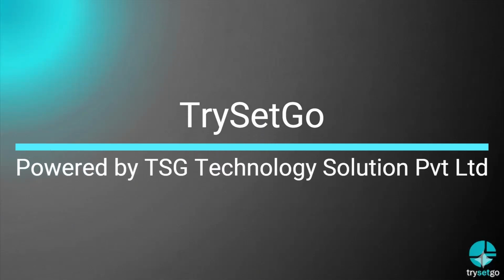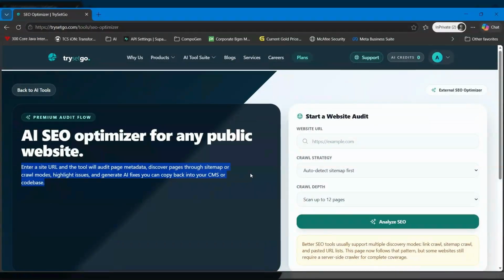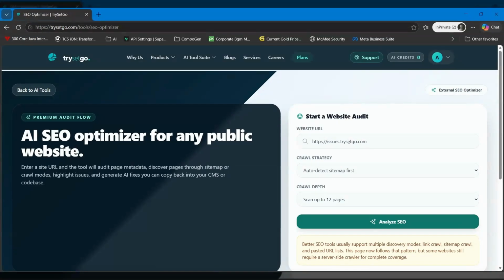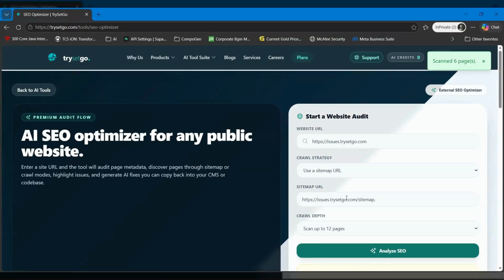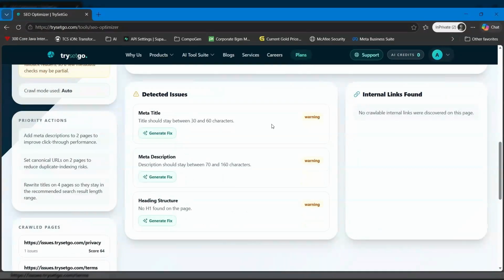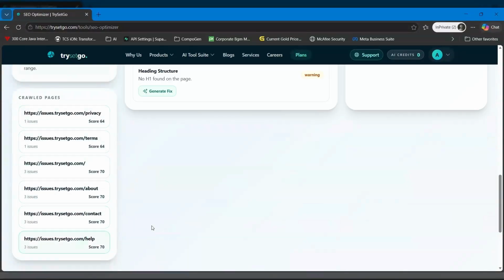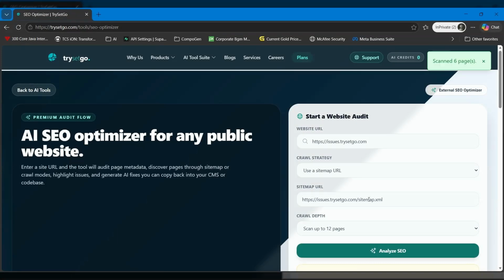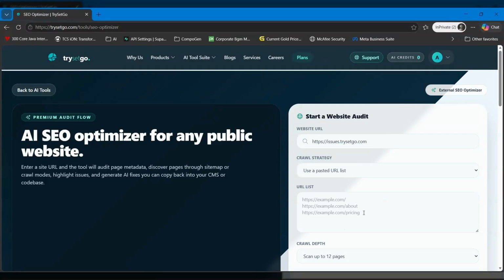AI SEO Optimizer for Any Website | Trysetgo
Here’s a complete YouTube content package for your AI SEO Optimizer video — optimized for SEO + high CTR + conversions:

🎬 Title Options
Audit Your Website SEO Instantly with AI (Step-by-Step)
Trysetgo SEO Tool | Analyze & Fix SEO Issues Fast
AI Website Audit Tool | Improve Rankings in Minutes
📝 Description (SEO + Conversion Focused)

Optimize your website effortlessly with Trysetgo’s AI SEO Optimizer.

In this video, we show how you can analyze any public website by simply entering a URL — and get powerful AI-driven insights to improve performance, rankings, and visibility.

🚀 What you’ll learn:
How to analyze a website using a URL
Different crawl strategies (sitemap, links, custom URLs)
AI-powered SEO audit process
Identifying metadata and technical SEO issues
Getting actionable AI suggestions to fix problems

Trysetgo helps you move faster by automating SEO analysis and providing ready-to-use recommendations.

✔ Get 10 FREE AI credits

🔗 Explore More Tools

💡 Why Trysetgo?

AI-powered SEO audits
Multiple crawl strategies
Instant insights & recommendations
No manual analysis required
All-in-one development platform